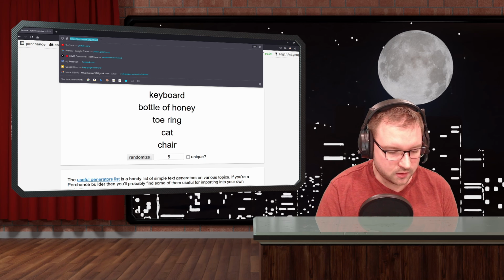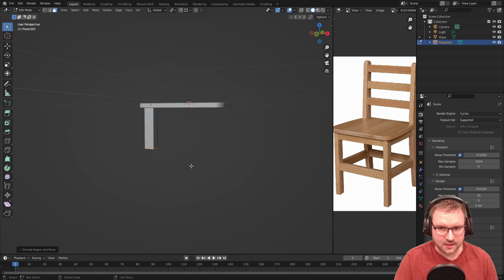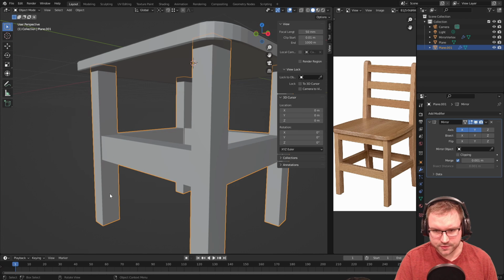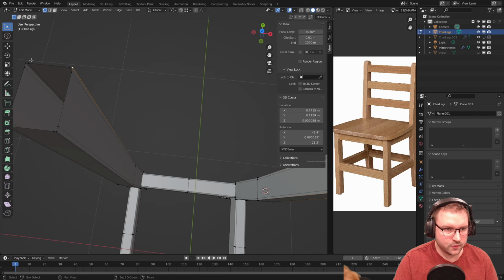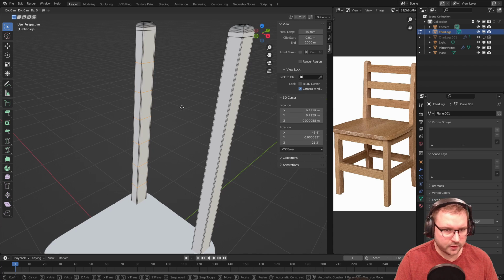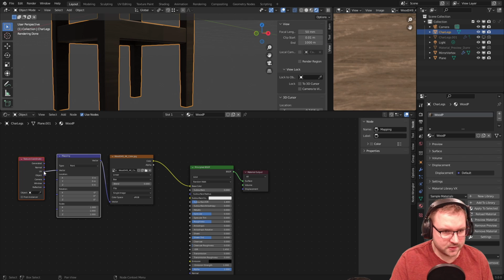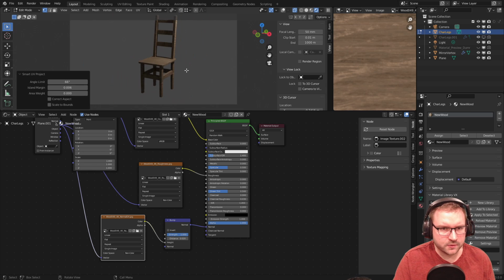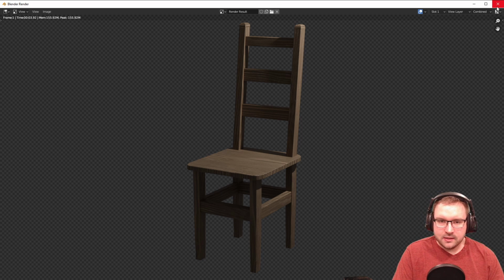Random Renders #4: Chair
Time for another Random Render! In this episode I model a Chair from scratch in Blender 3 0. I try to explain what I am doing through the entire process so that you can easily follow along. Enjoy the Chair :)